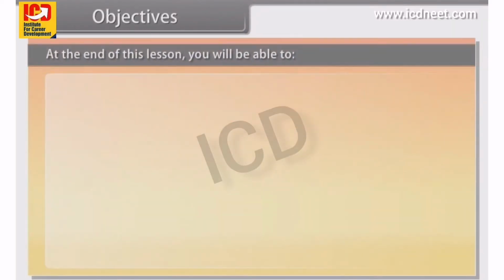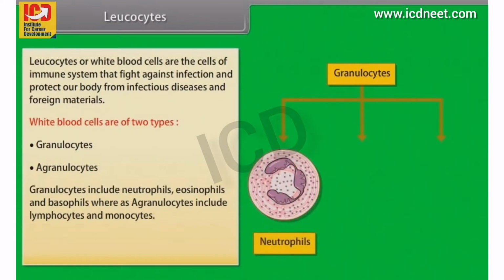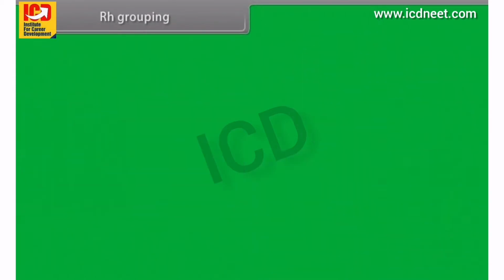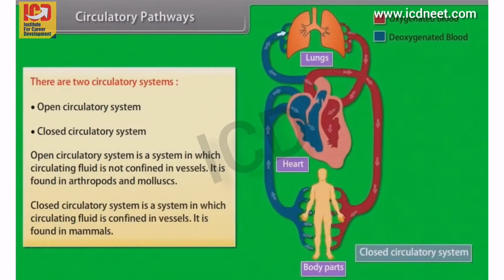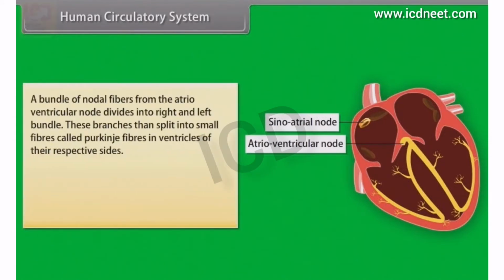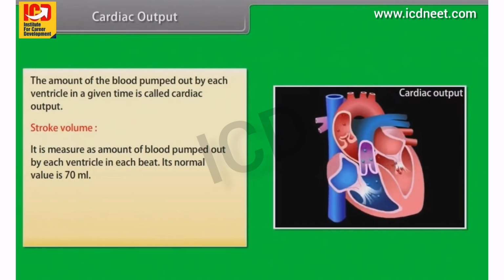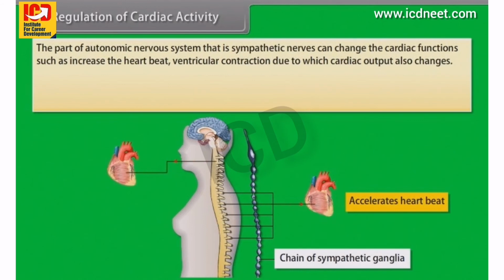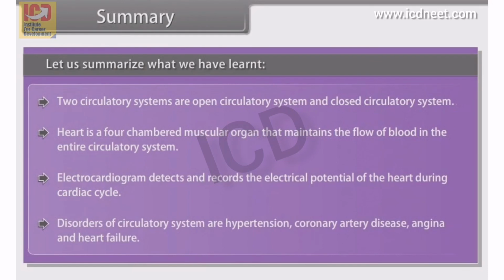Body Fluids and Circulation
You have learnt that all living cells have to be provided with nutrients, O2 and other essential substances. Also, the waste or harmful substances produced, have to be removed continuously for healthy functioning of tissues. It is therefore, essential to have efficient mechanisms for the movement of these substances to the cells and from the cells. Different
groups of animals have evolved different methods for this transport. Simple
organisms like sponges and coelenterates circulate water from their
surroundings through their body cavities to facilitate the cells to exchange
these substances. More complex organisms use special fluids within their
bodies to transport such materials. Blood is the most commonly used body
fluid by most of the higher organisms including humans for this purpose.
Another body fluid, lymph, also helps in the transport of certain substances.
In this chapter, you will learn about the composition and properties of
blood and lymph (tissue fluid) and the mechanism of circulation of blood
is also explained herein